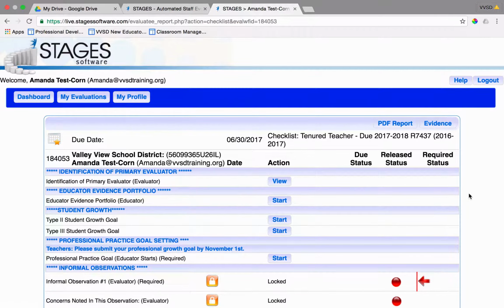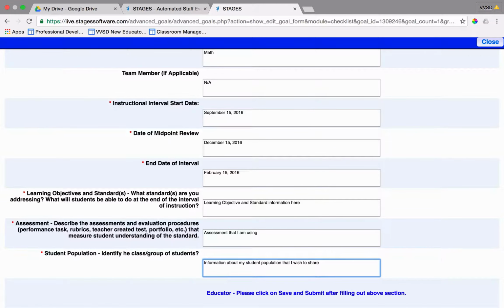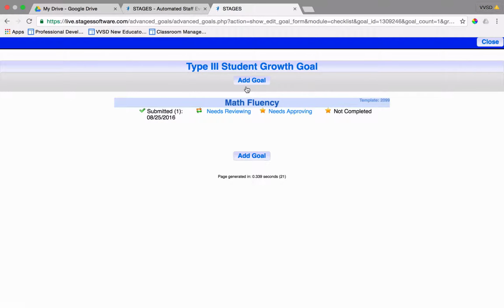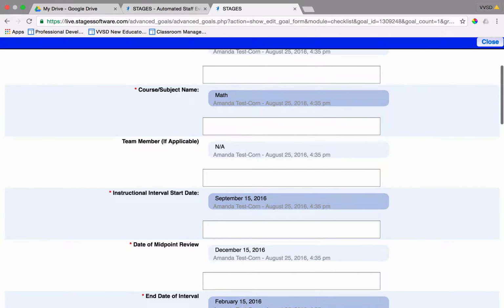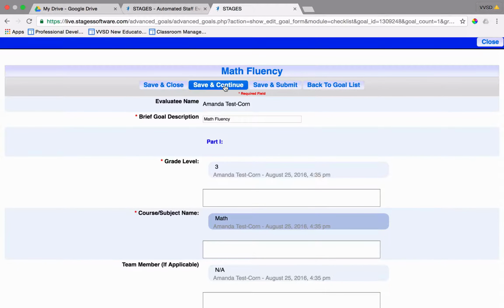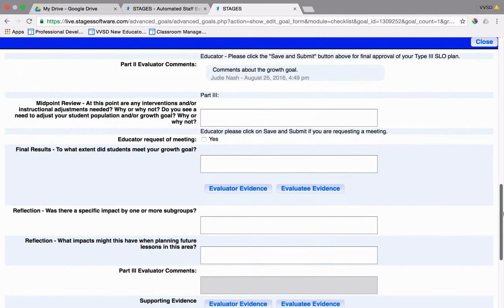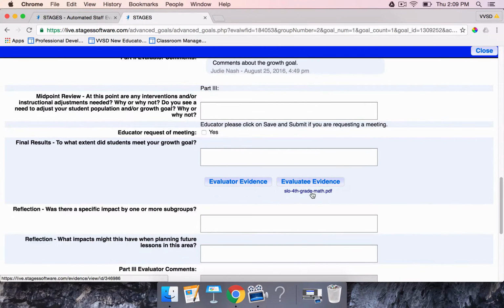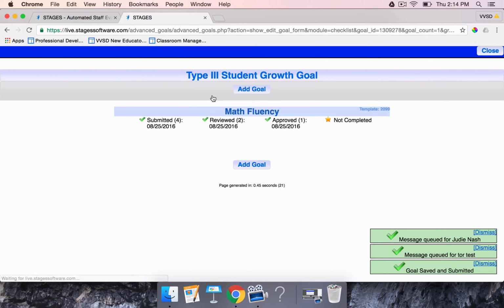Type III-SLO Goal Entry in STAGES